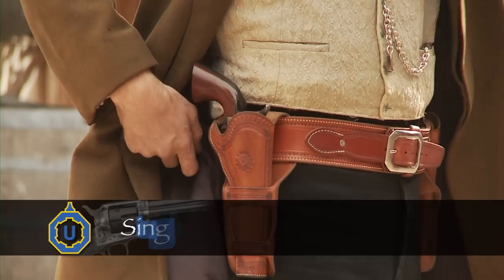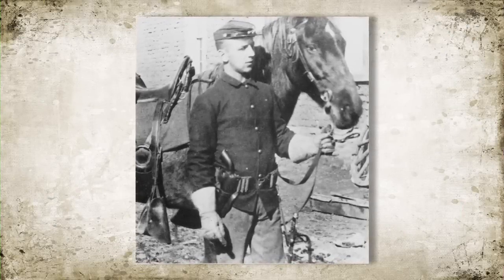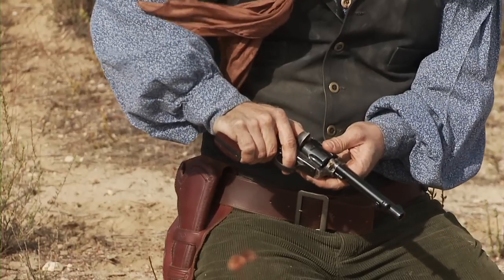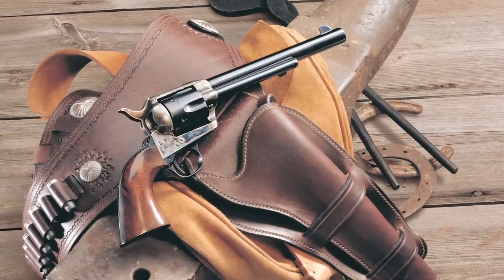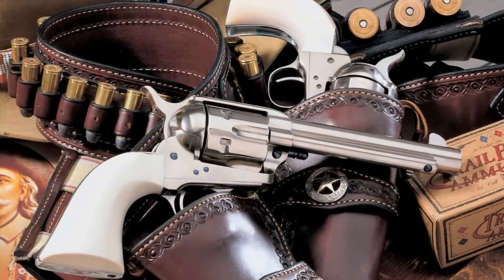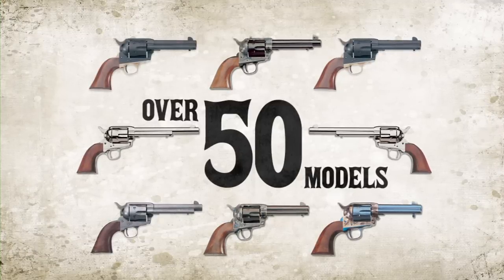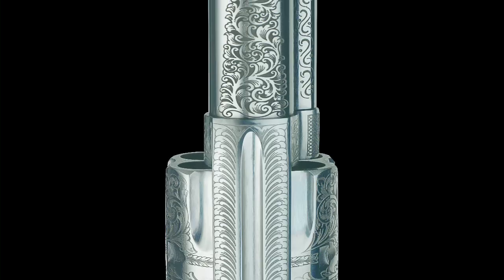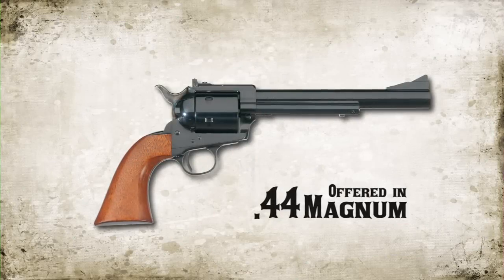Uberti 1873 Single Action Cattleman Cartridge Revolver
Colt's 1873 Single Action Army revolver is arguably the most influential firearm in American History. It was originally manufactured with a 7.5-inch blued barrel and cylinder, case-hardened frame, and a walnut grip, but variations became available almost immediately. Uberti has produced over 50 different models of this classic single action revolver.